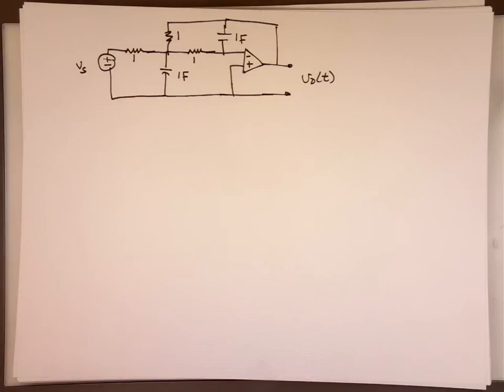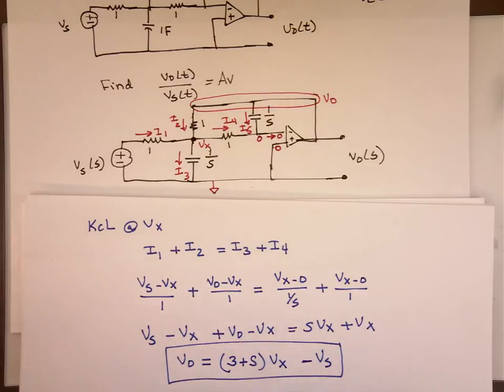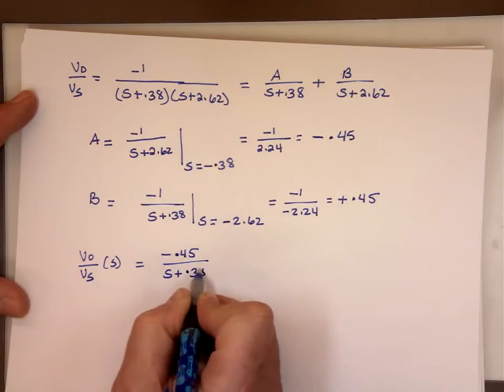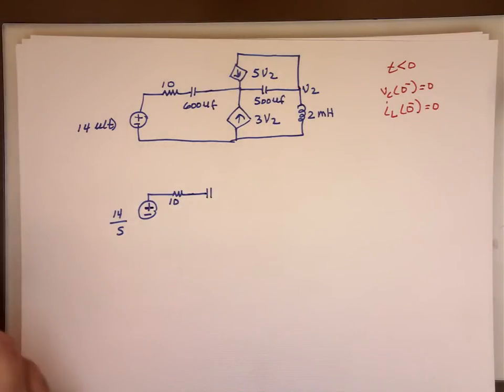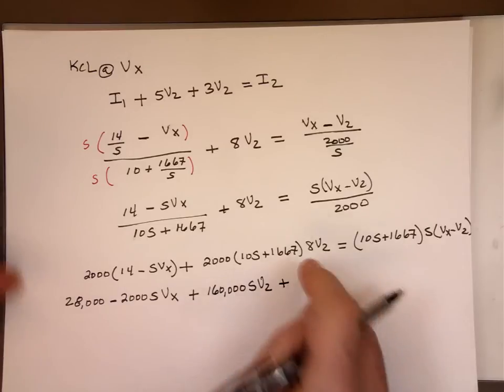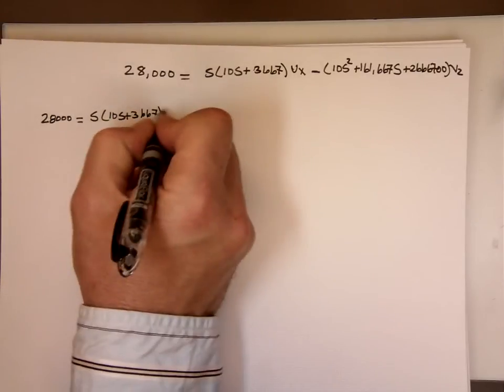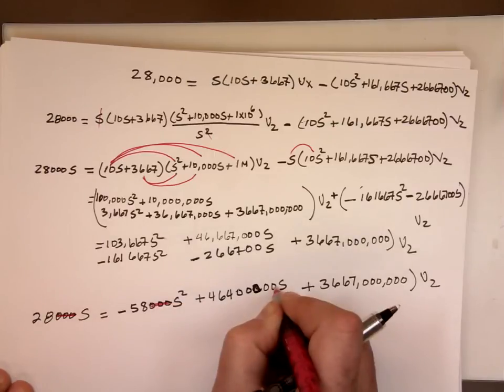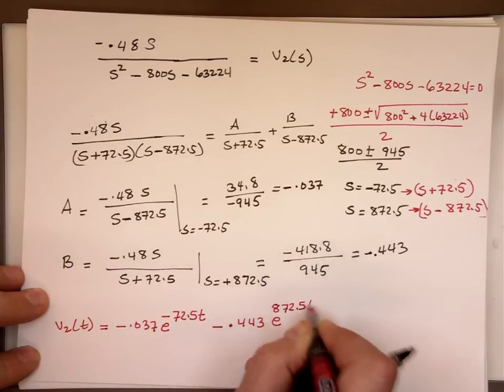Solving Circuit Problems using Laplace - Example 3